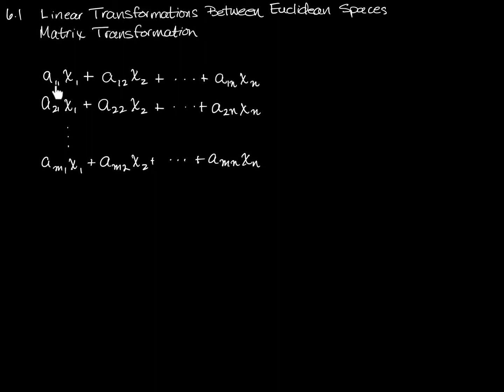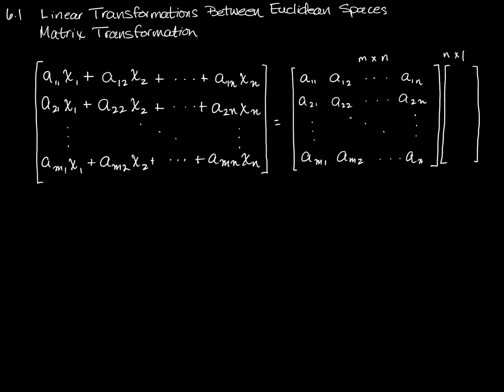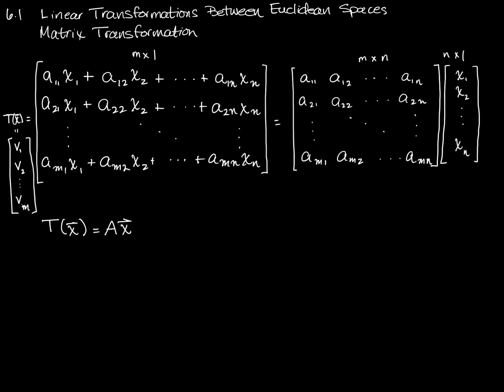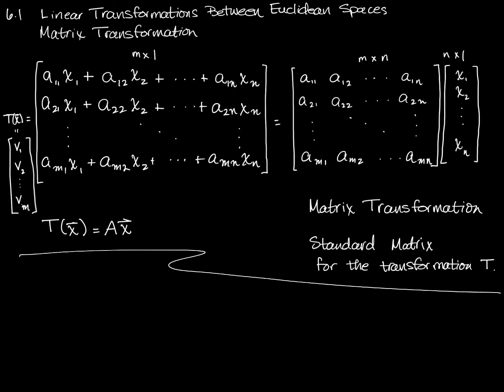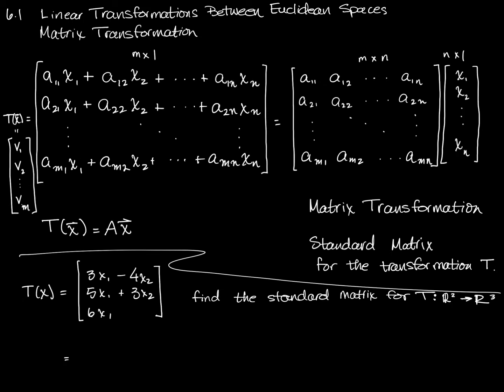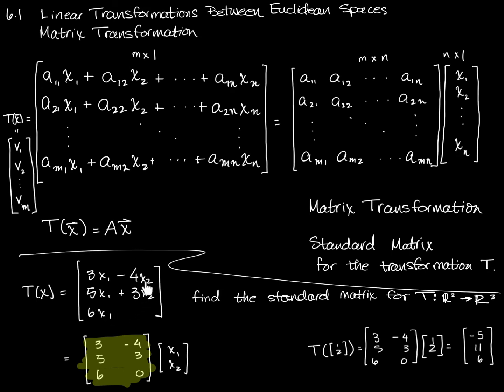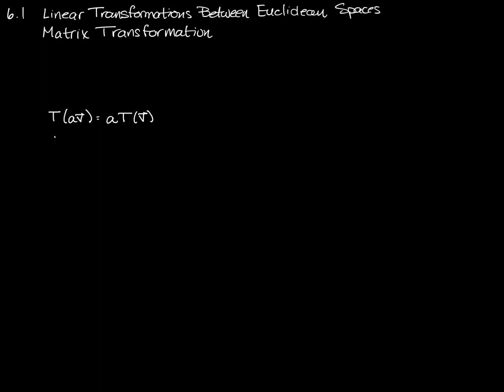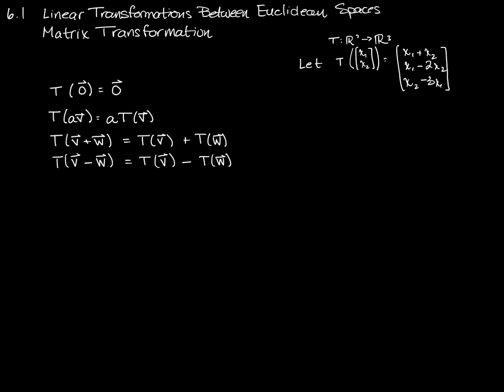Matrix Transformation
We can use some of the matrix arithmetic we've already learned to rewrite a linear transformation as a matrix multiplication. That lets us use the resulting "parts" - primarily the matrix we find - to do additional work with the transformation.